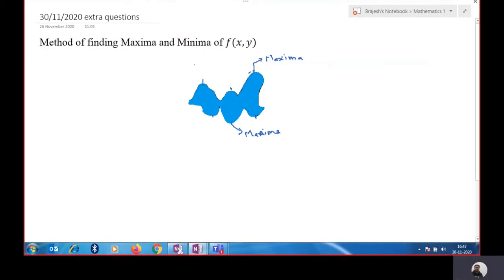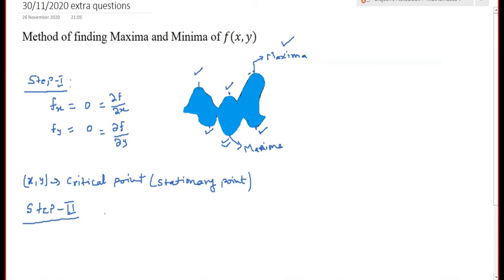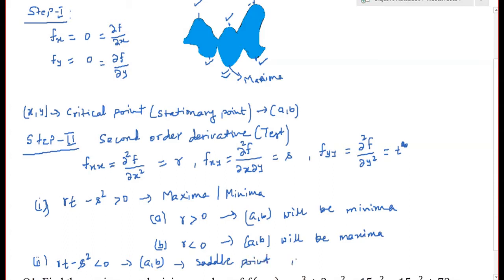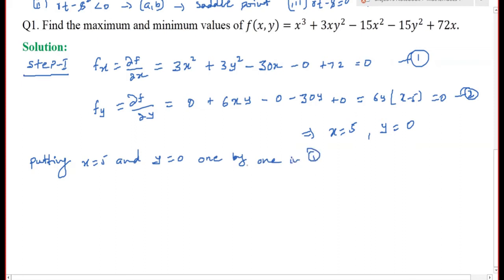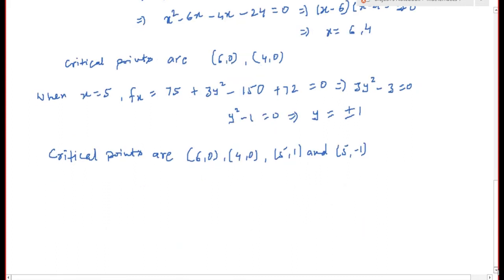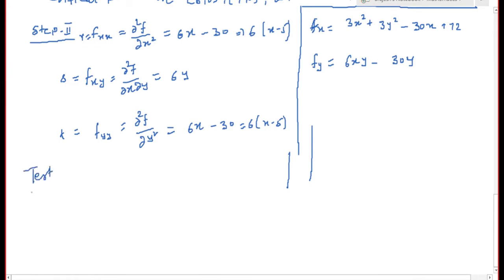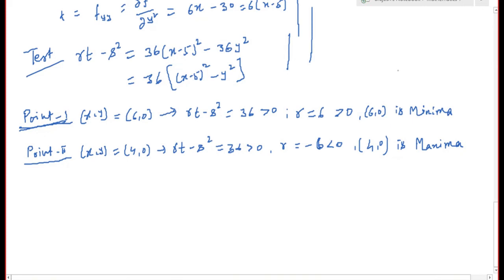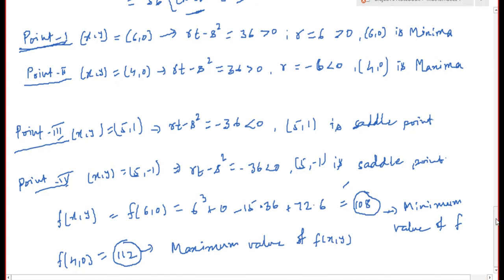Maxima and Minima of function of two variable.